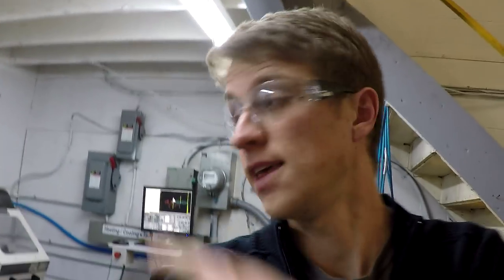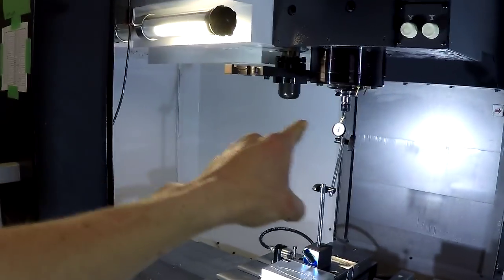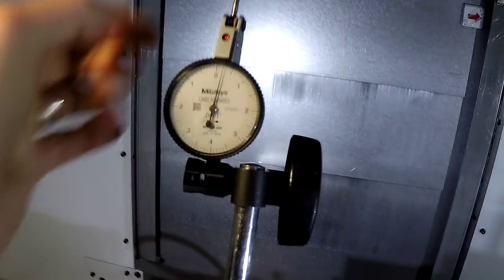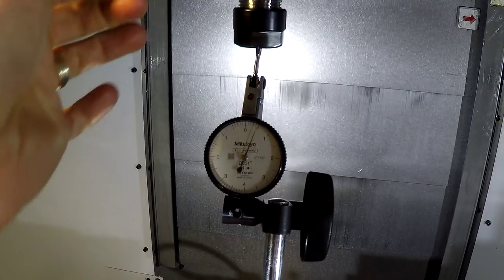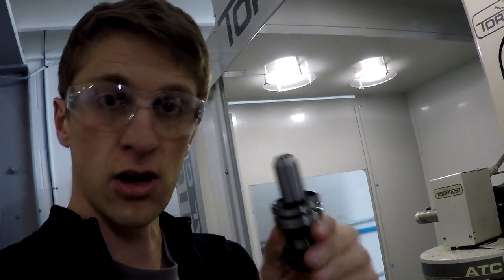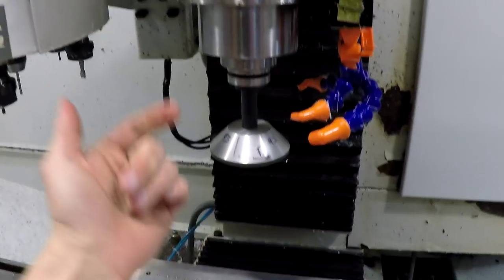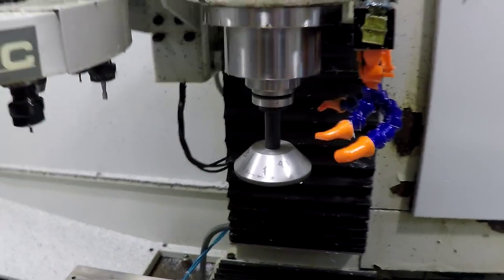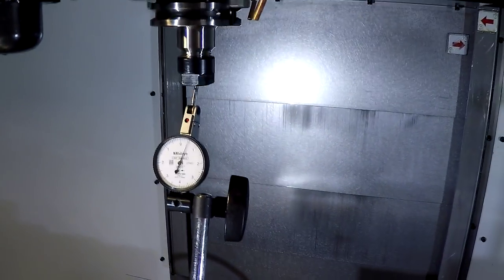Endmill runout is bad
Here's a quick video showing how I measure and adjust for endmill runout.  It's my nemesis.